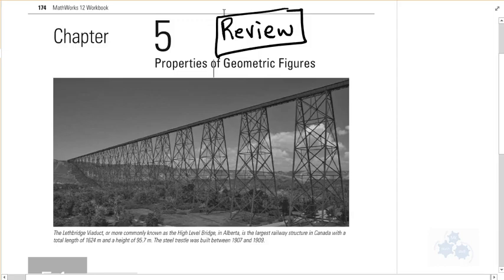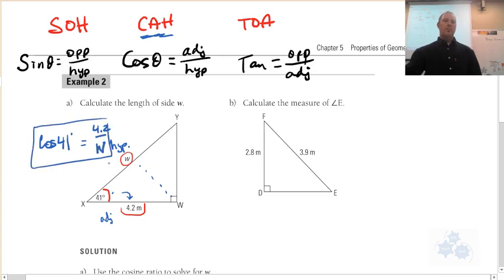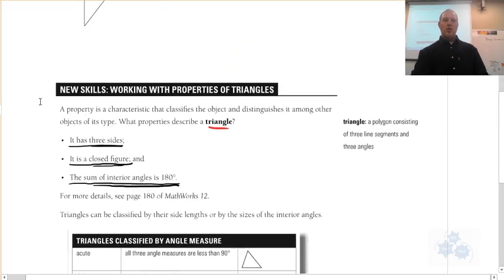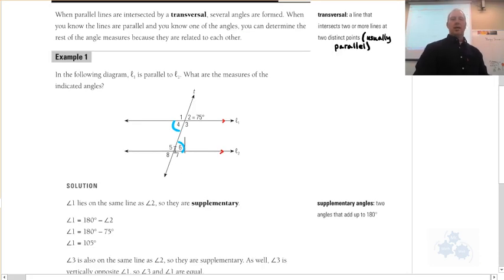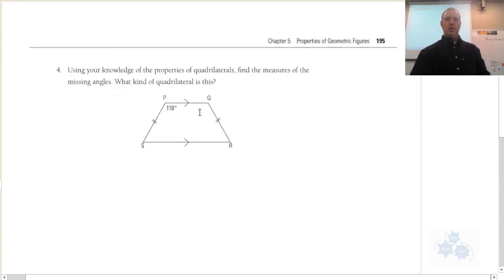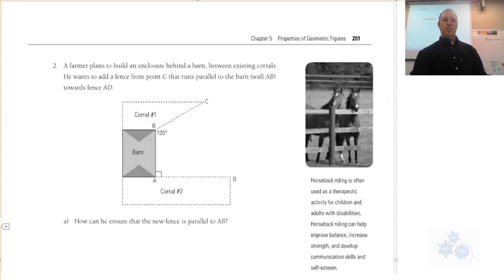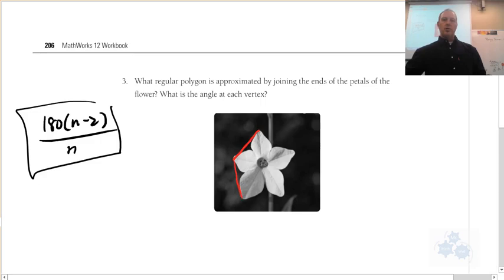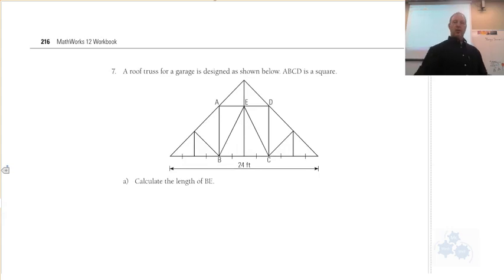WA 30 Ch 5 REVIEW - Properties of Geometric Figures